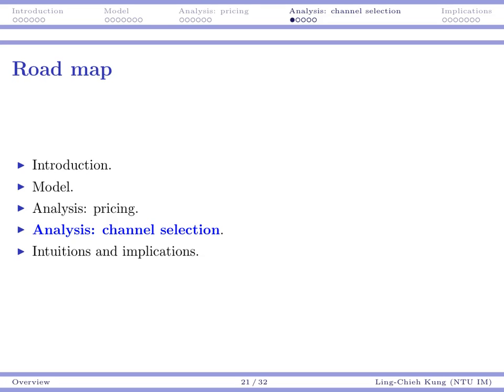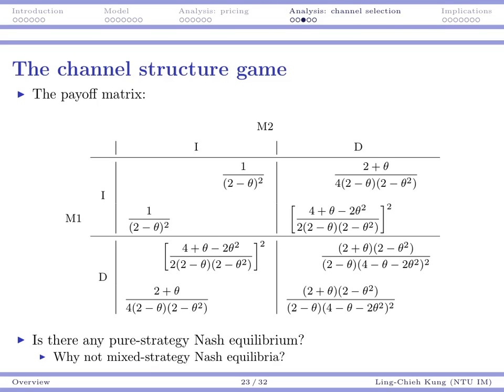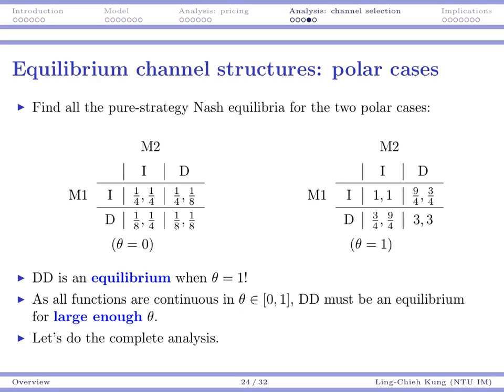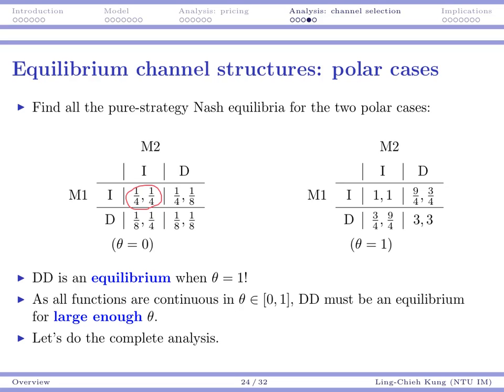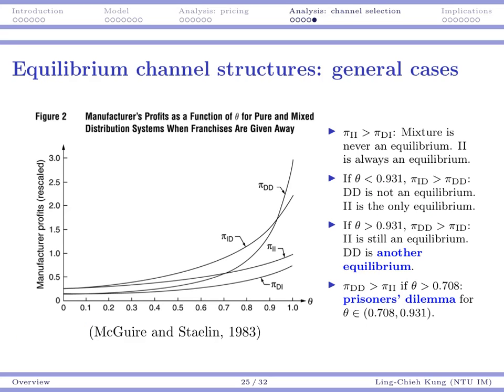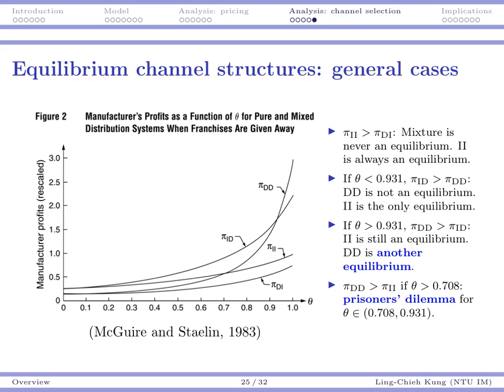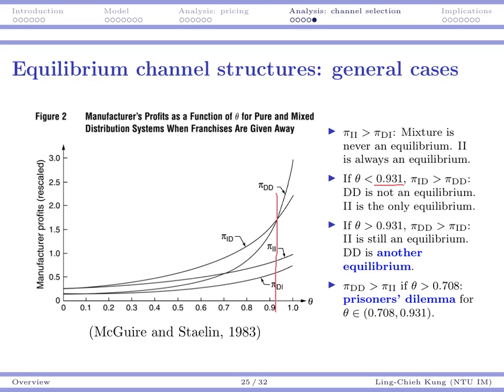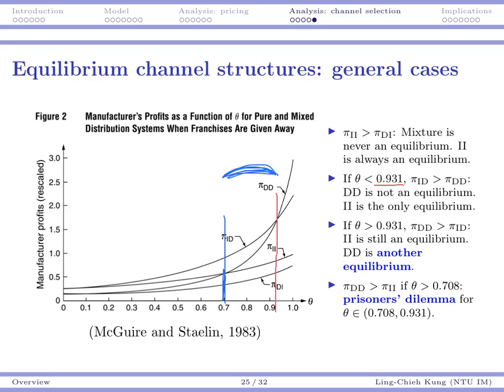Lecture 3.4 for 2014/9/29 (IE 2014)